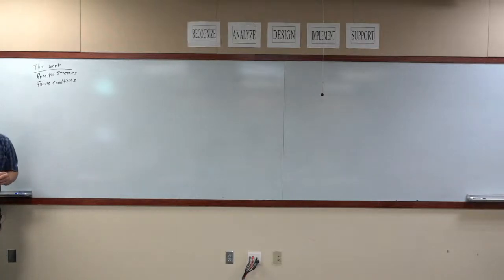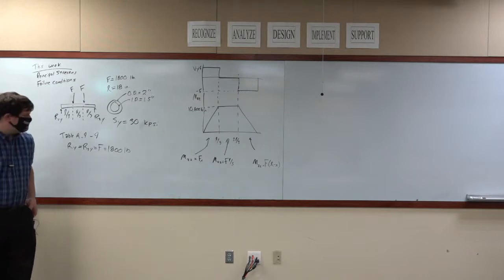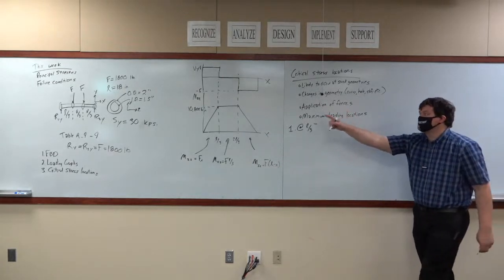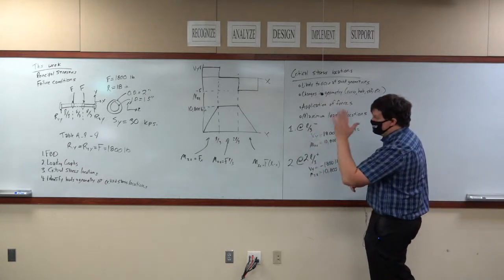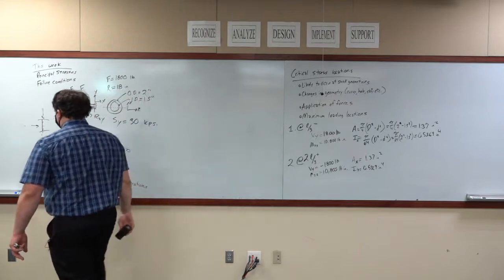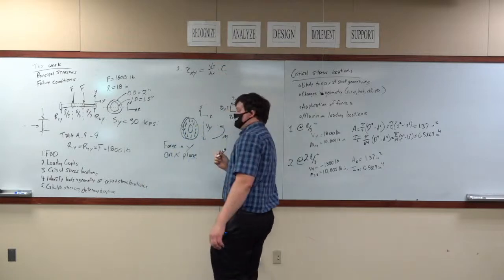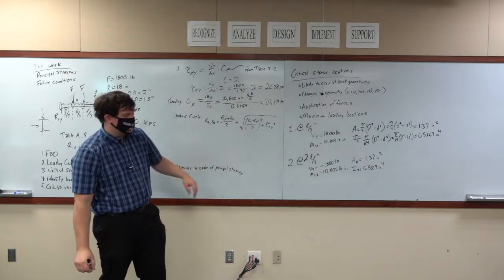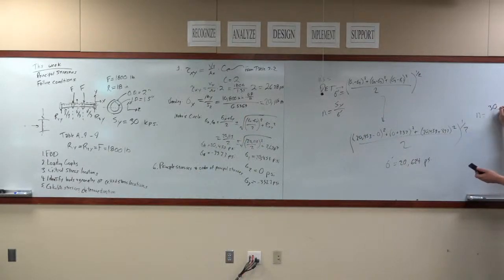EGR 302 - In-Class Lecture - 9/18/20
We will be discussing an example on factor of safety calculation.